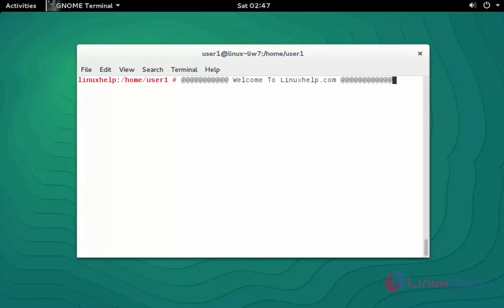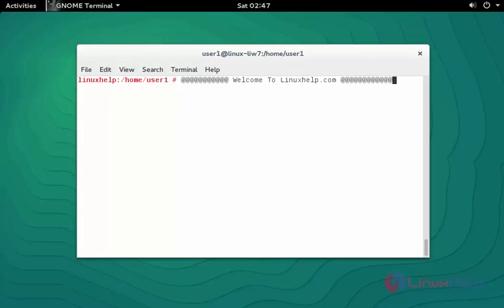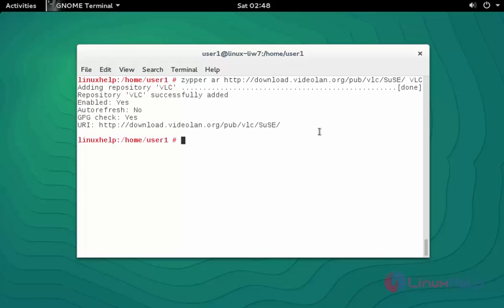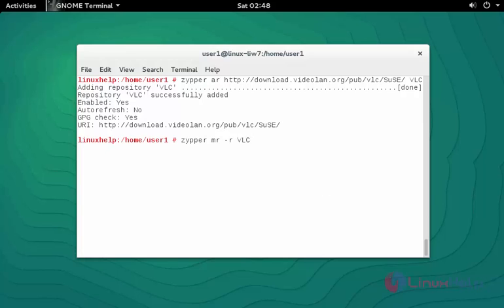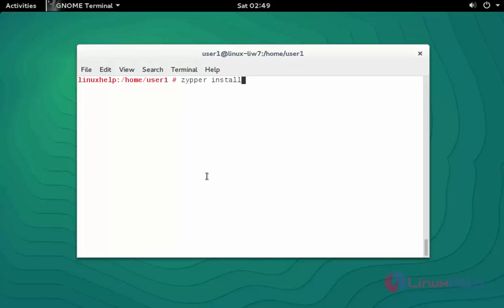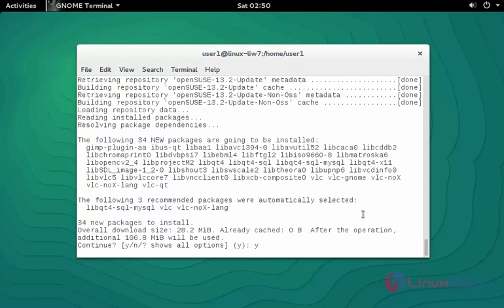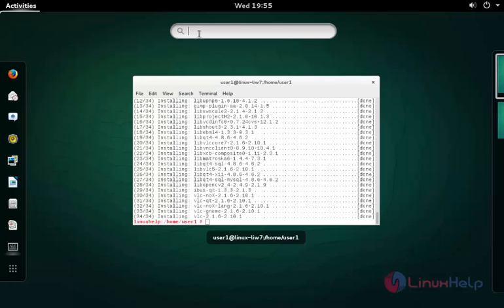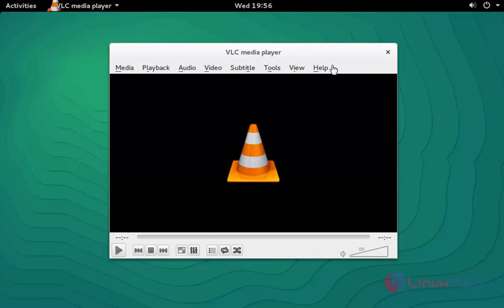How to Install VLC Media Player in OpenSUSE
This video explains the installation of VLC Media Player in OpenSUSE. VLC media player is an open source multimedia player.